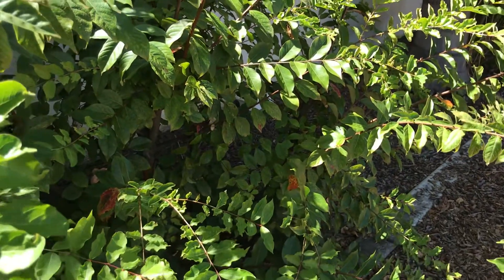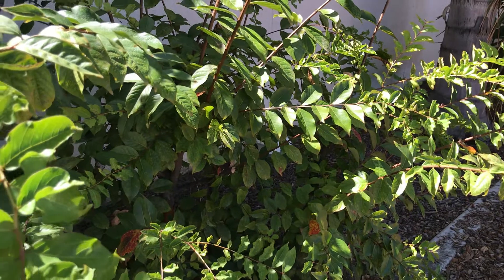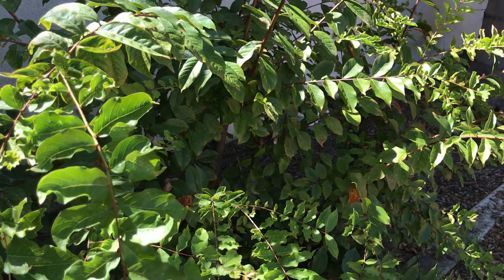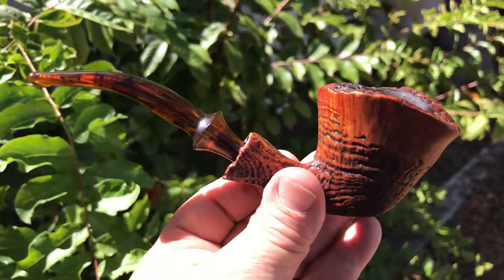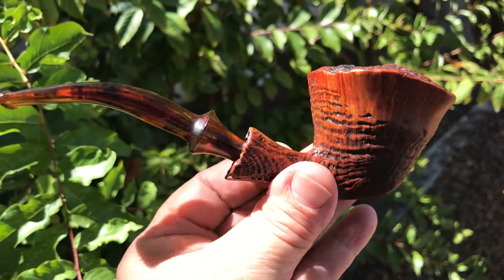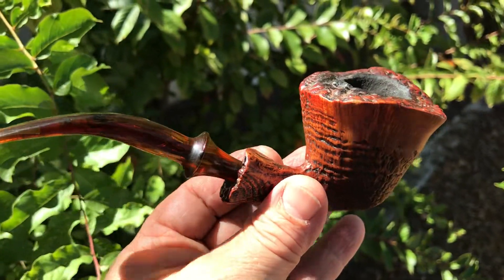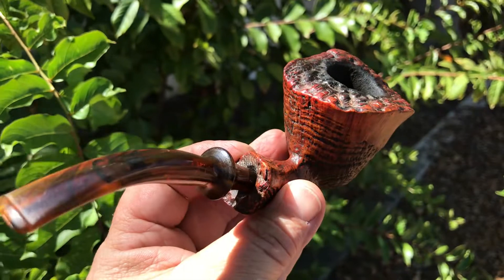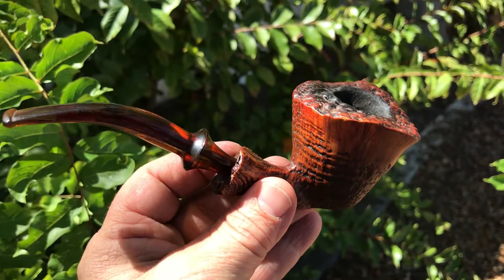Ben Wade Freehand V #1